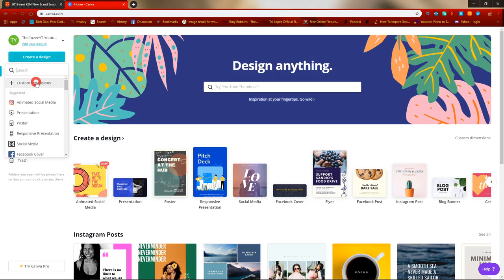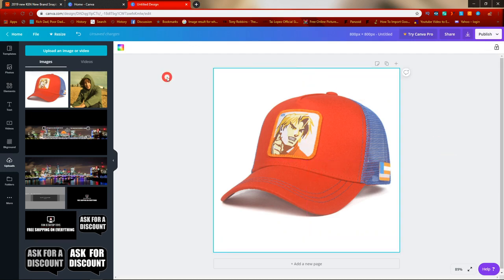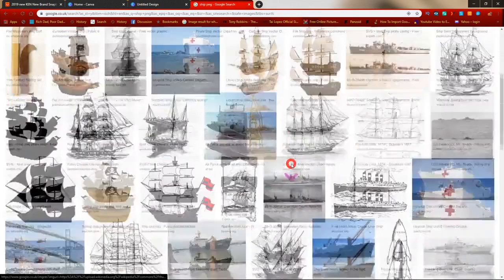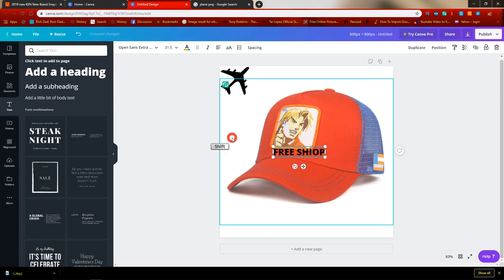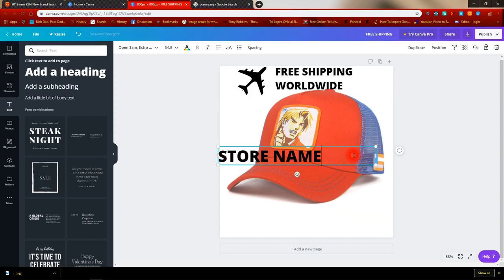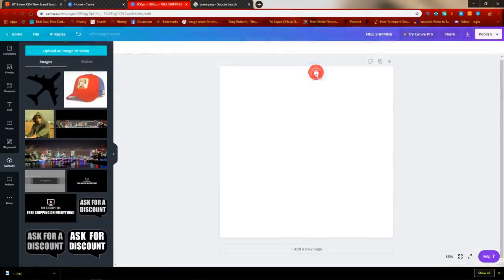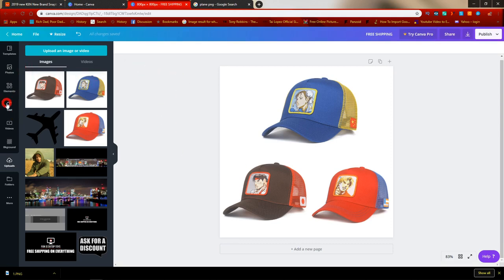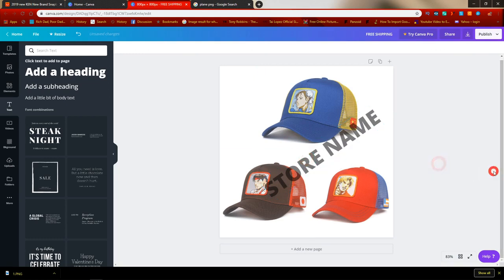5 4 Editting Images The Financial Freedom Network